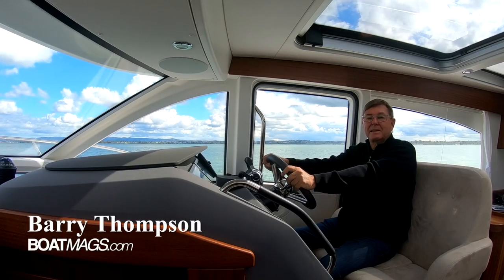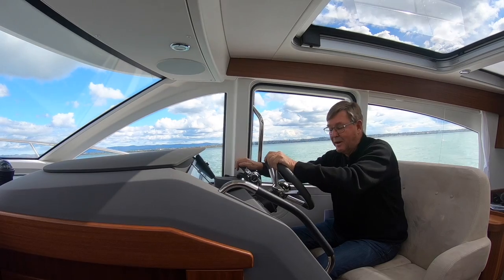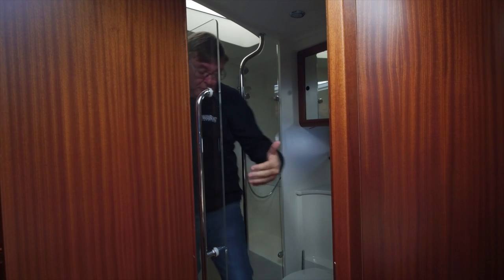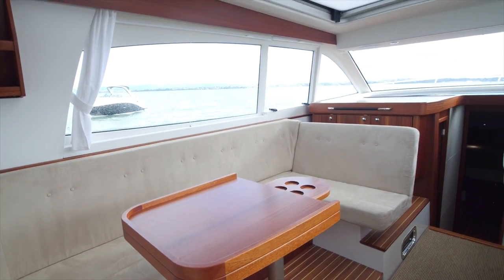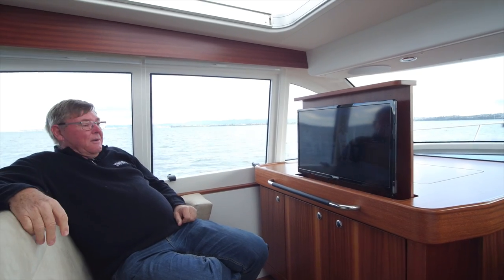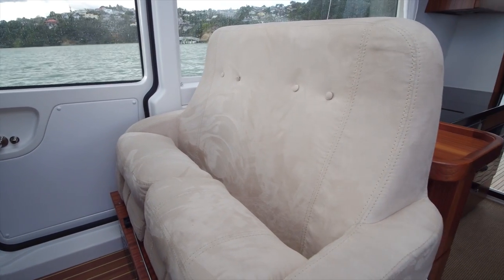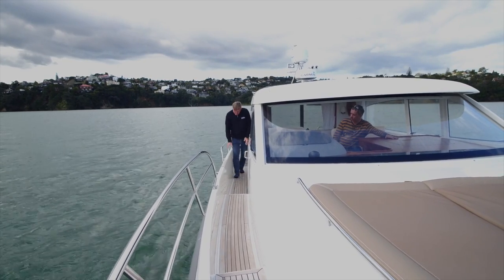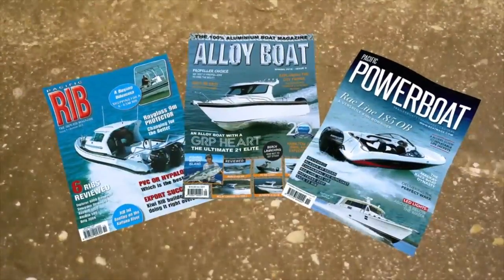Nimbus 405 Coupe Boat Test Video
Nimbus 405 Coupe review completed on Auckland Harbour by PowerBoat Magazine.